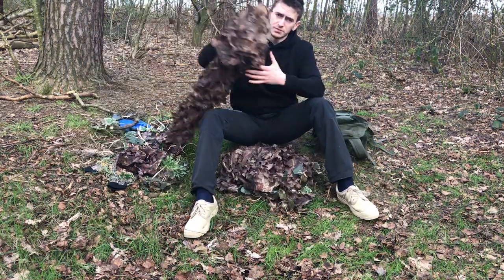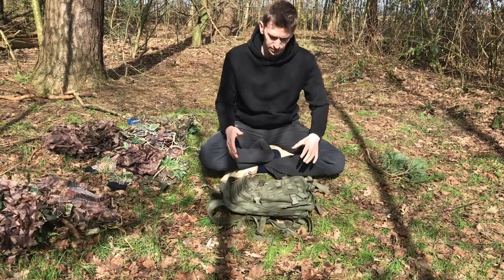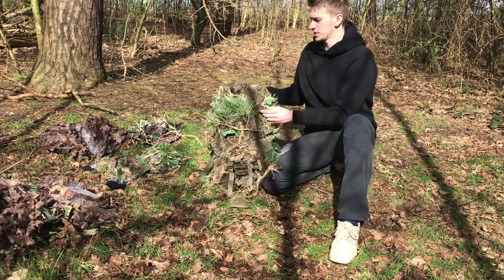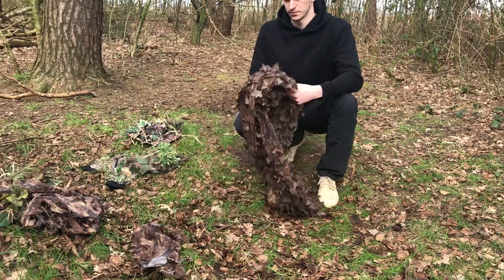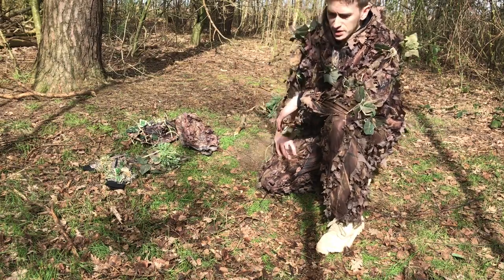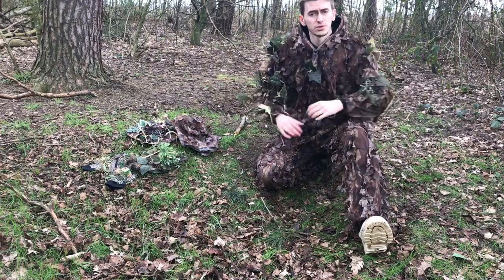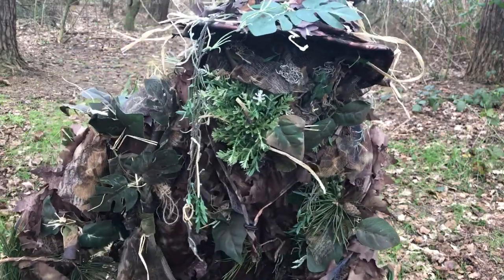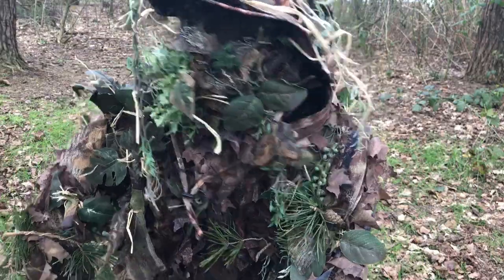How to use a ghillie suit (adding natural vegetation and blending in)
In this video I explain how to use the ghillie suit, add natural vegetation and show how to blend in with your surroundings.
I will also share tips and tricks.

Below you will find links to previous video's in which I create the suit and show how to.